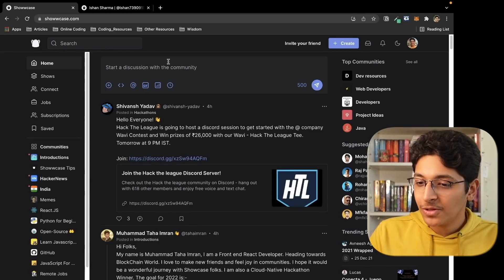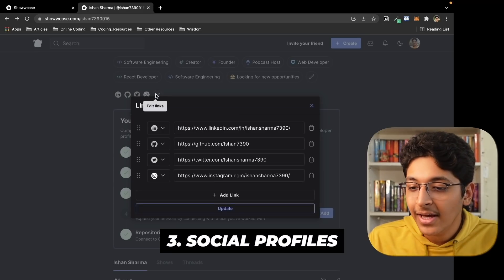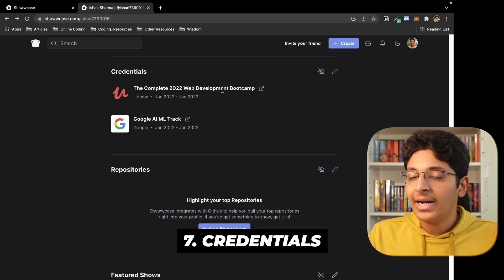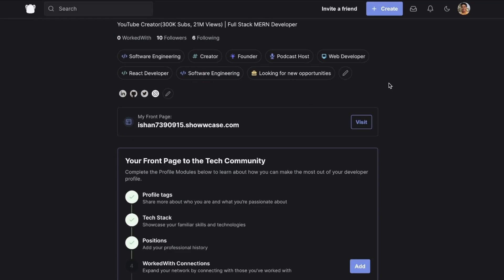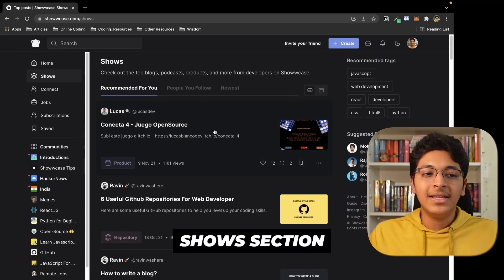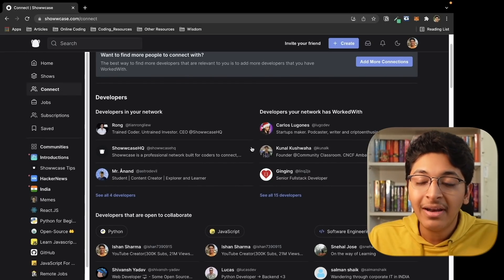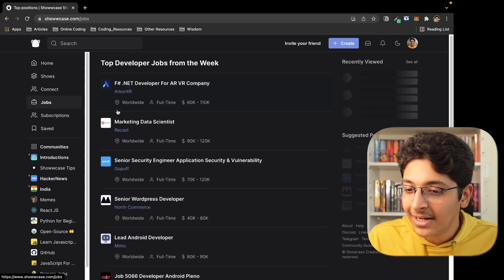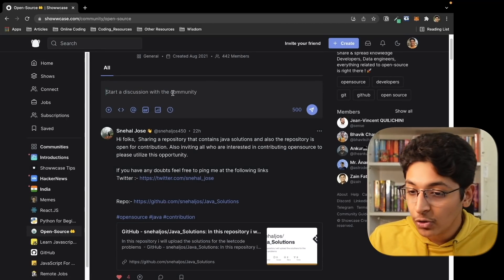BEST Way to Get Remote Software Developer Jobs 2022!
Connect with Developers, showcase your developer profile, and get remote software developer jobs with Showwcase!

Timestamps
0:00 Video starts
0:41 Showwcase Profile
3:30 Making content on Showwcase
5:05 Networking with developers
6:00 Find remote developer jobs
7:04 summary

3 Books You Should Read

✨ Tags ✨
Amazon Software Developer
How much do Software Engineers ACTUALLY earn in India
HUGE Salaries Better Than FAANG
software engineer day in life
software engineering salary
ctc and take home salary